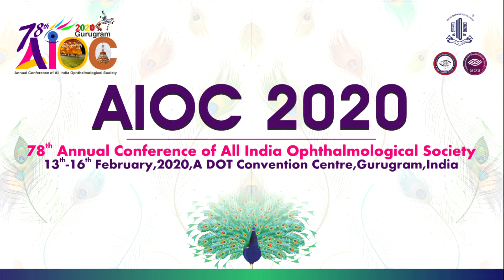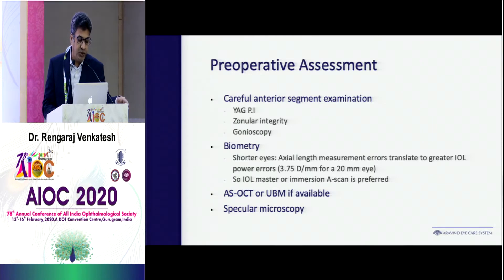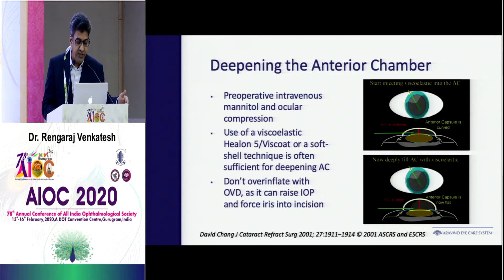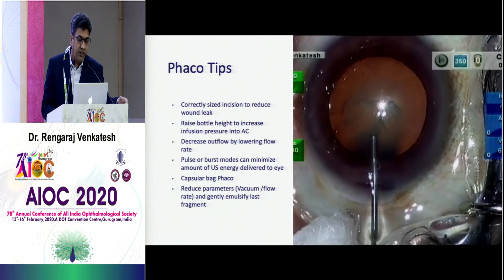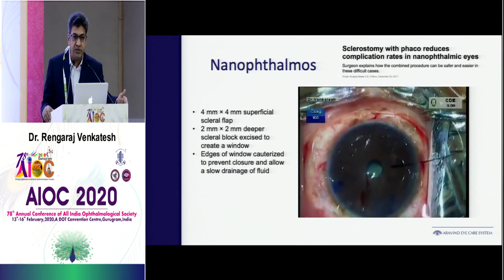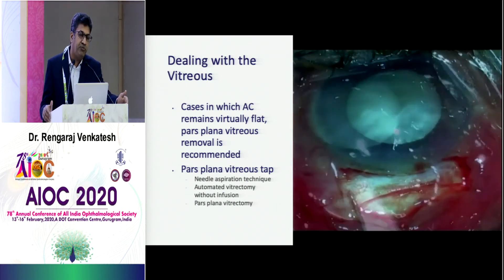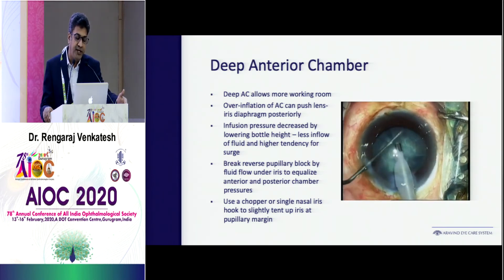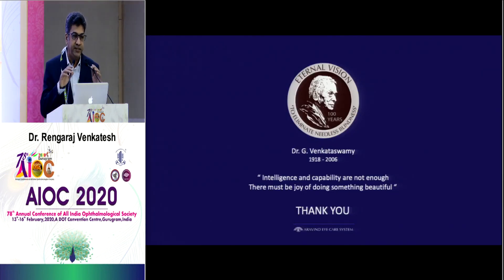AIOC2020- IC035. Dr.Rengaraj Venkatesh T1 Shallow anterior chamber, posterior polar cataracts